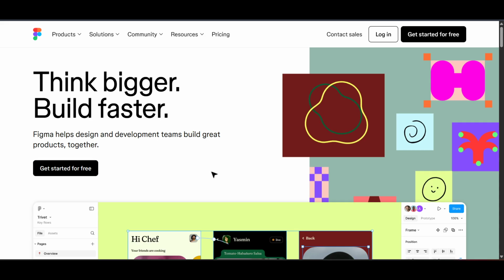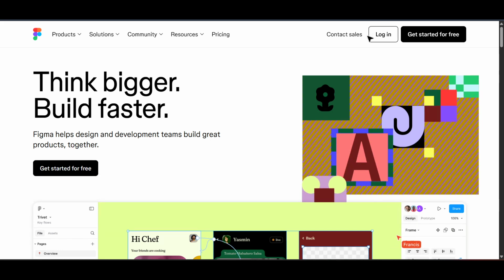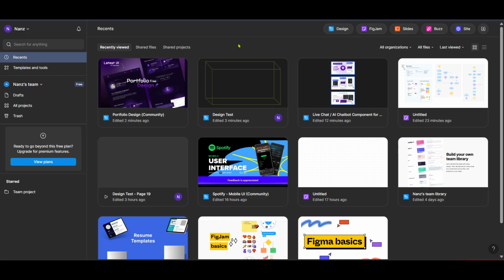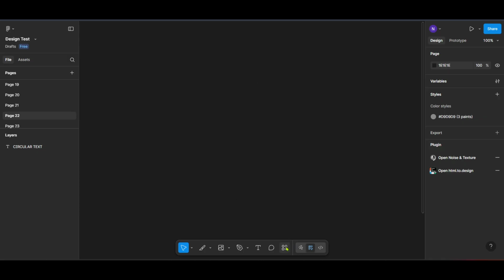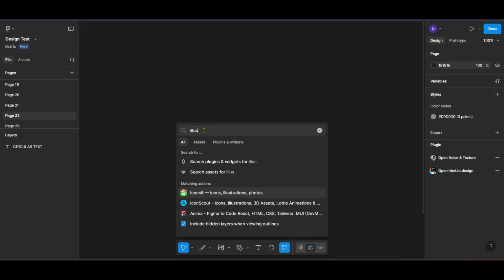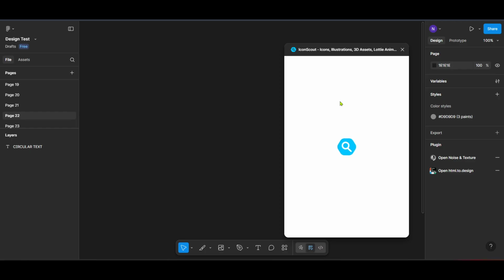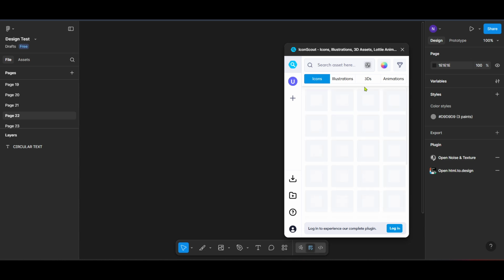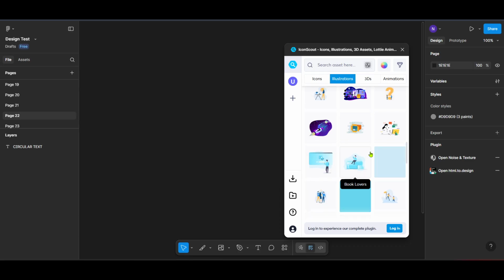How To Easily Make Illustrations In Figma Under 2 Minutes Figma Essentials (Full 2025 Guide)